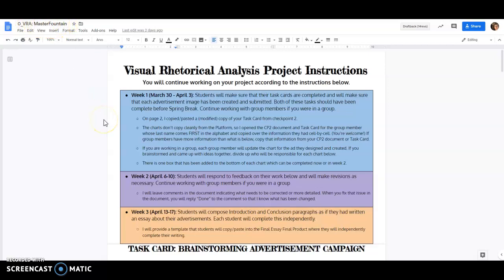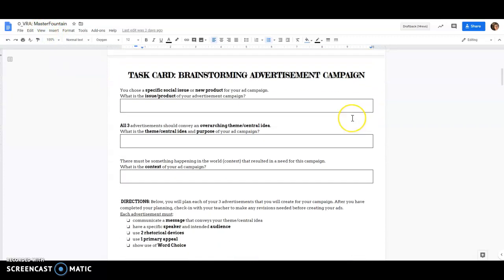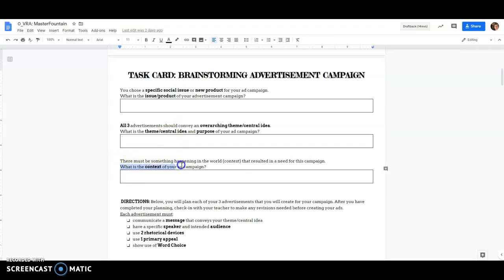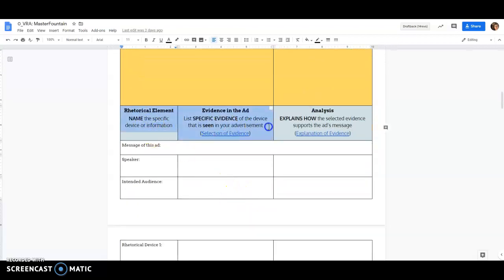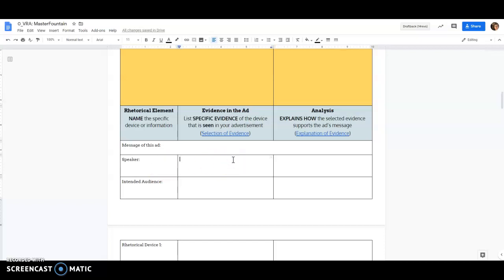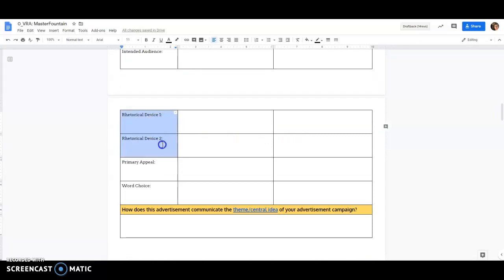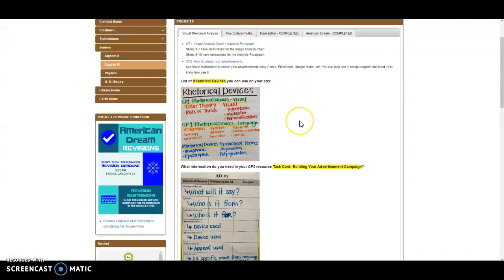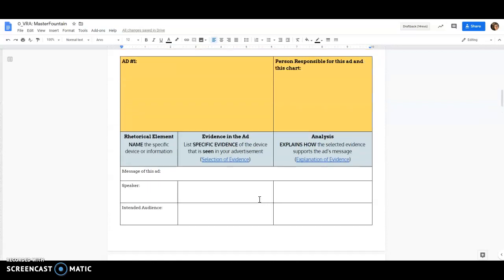VRA Project Document Overview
This video gives an overview of how to complete the VRA document shared by Mrs. Fountain so you can complete your VRA project.